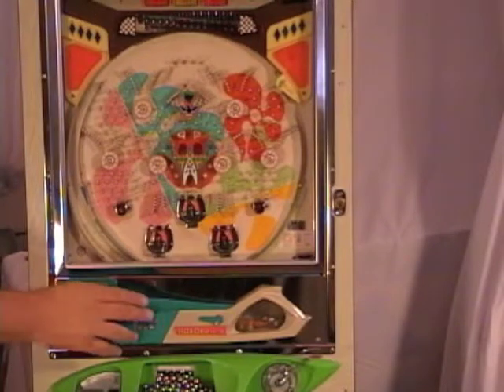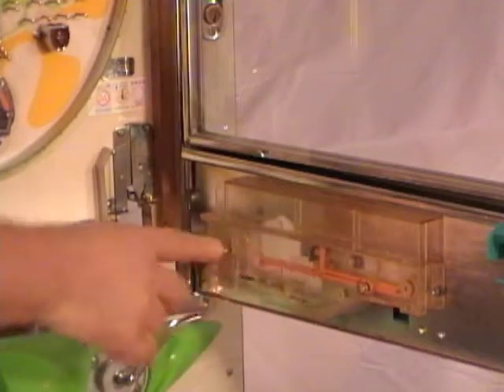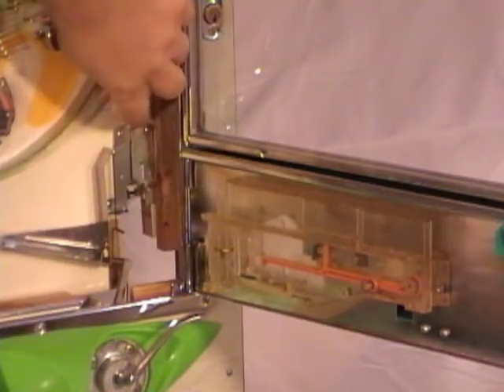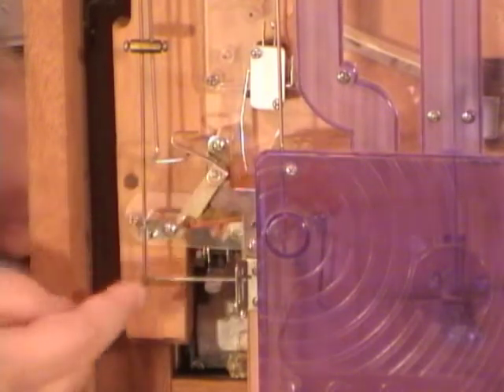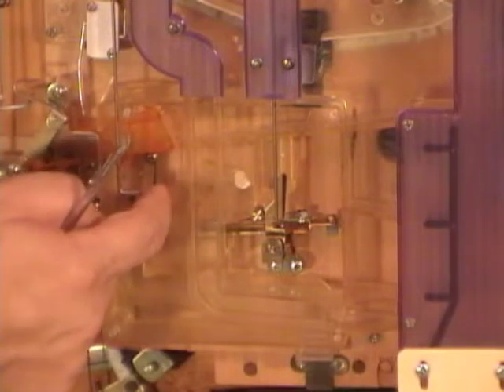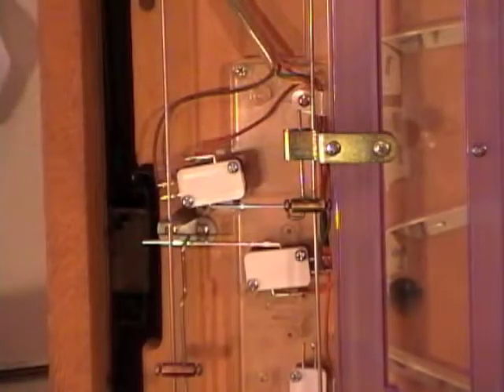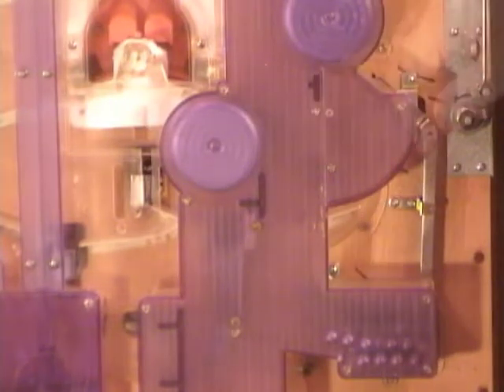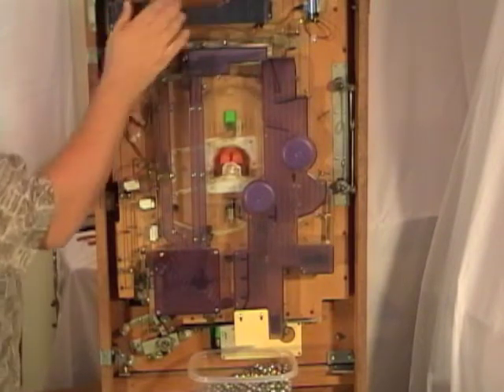Hokoku Part 2 (0335)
Restored by Billy and Shirley at VintagePachinko.com.  Video created for customer.